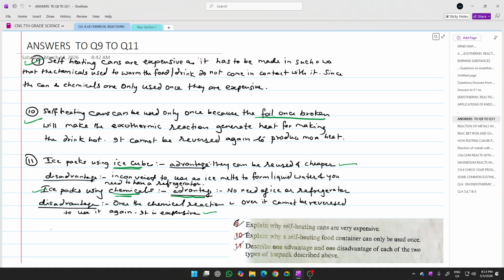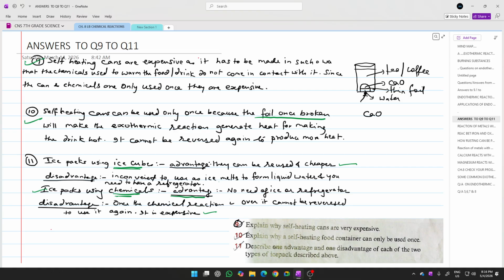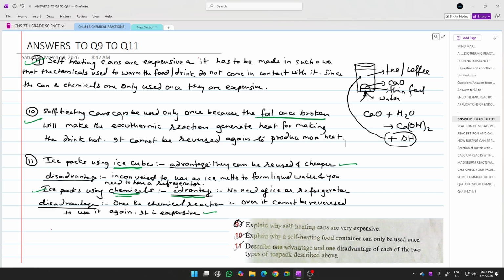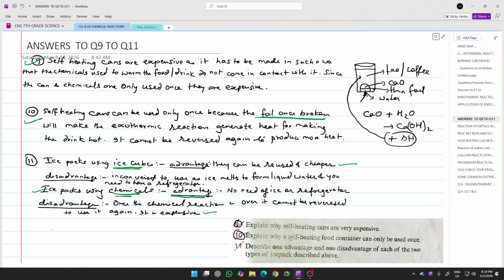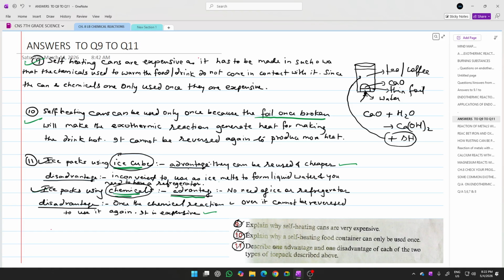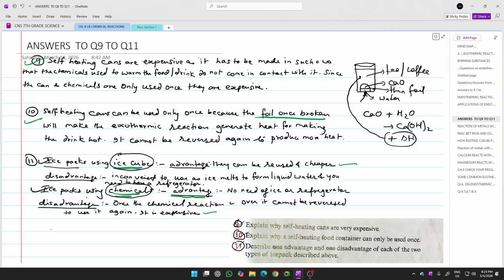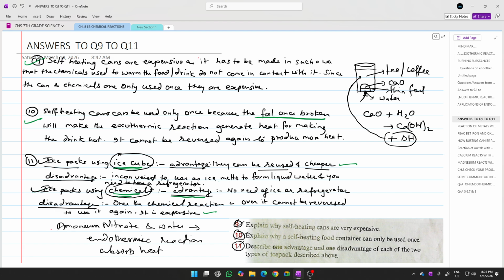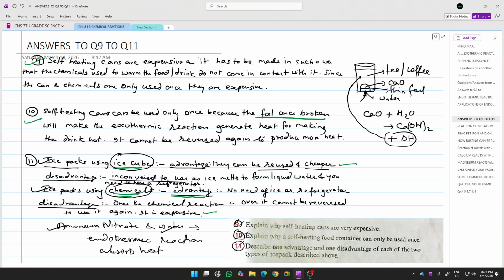IGCSE SCIENCE GRADE 7|CHEMICAL REACTIONS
GCSE SCIENCE GRADE 7|CHEMICAL REACTIONS.
In this video no.7 I have explained Q.9 to Q.11 from ch.8 Chemical Reactions based on applications of exothermic and endothermic reactions.If you like this video please subscribe to my channel.